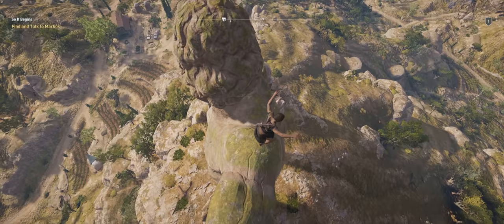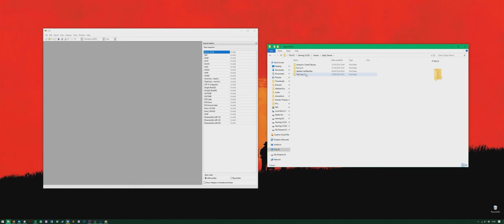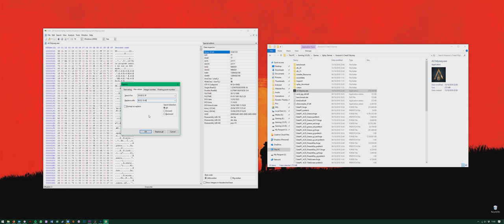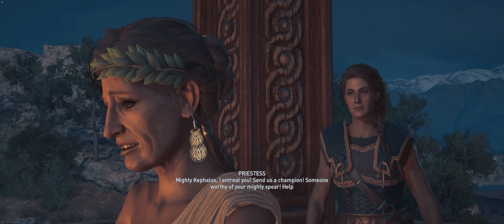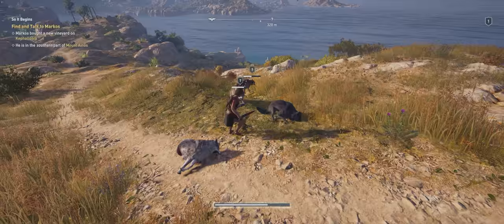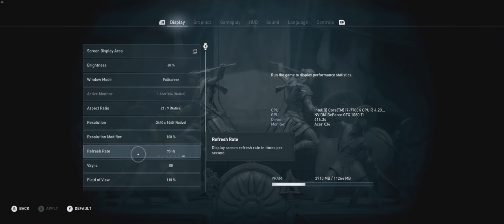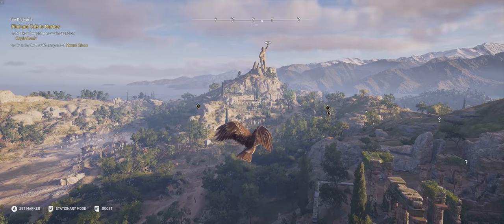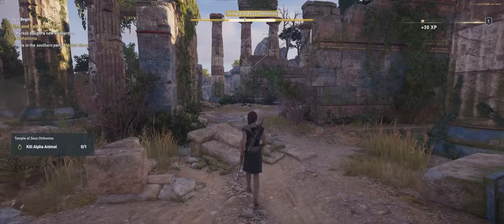Assassin's Creed Odyssey | 21:9 Info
A look at Assassin's Creed Odyssey at 21:9

Step 2: Navigate to the games main .exe (it'll be somewhere like \Ubisoft Game Launcher\games\Assassin's Creed Odyssey)

Step 3: Open the .exe in HxD (can just drag it into it)

Step 4: Ctrl+R and find "39 8E E3 3F" and replace with either of the following hex strings depending on your resolution

2560x1080 = 26 B4 17 40
3440x1440 = 8E E3 18 40

Step 5: Make sure "All" directions button is selected

Step 6: Replace all

Done :) close everything and off you play